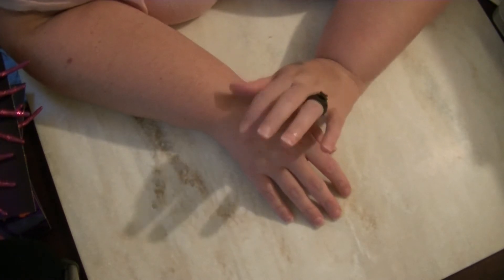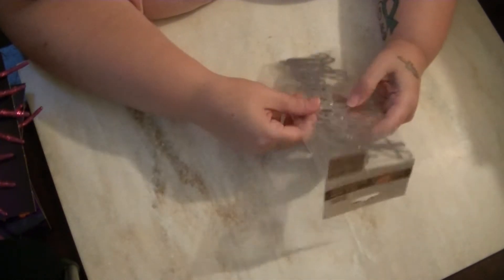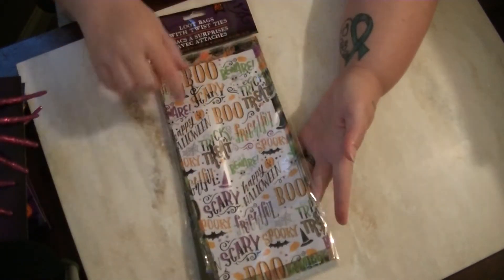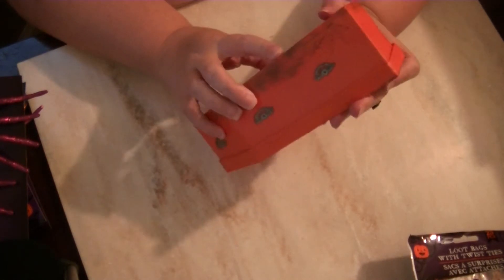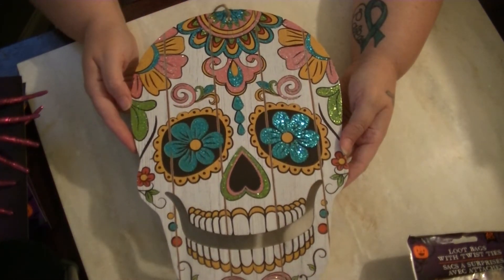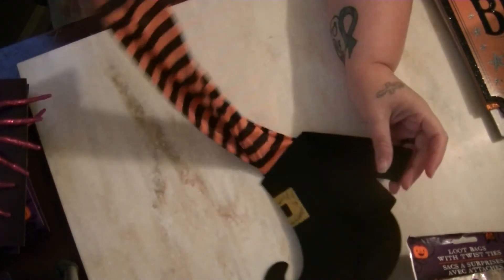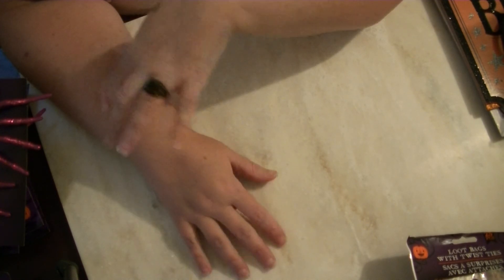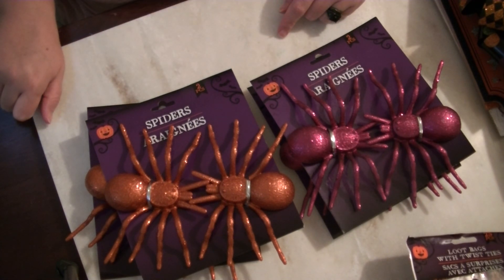Dollar Tree Hallo-Haul!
Come see my Halloween goodies ya'll!